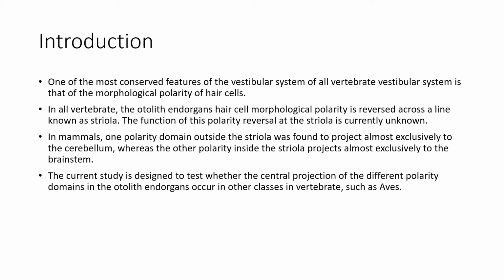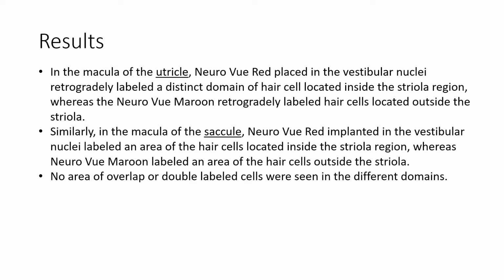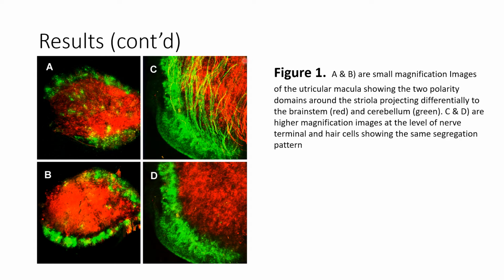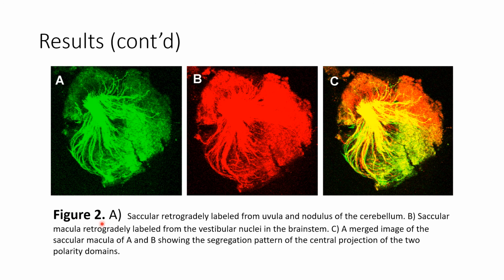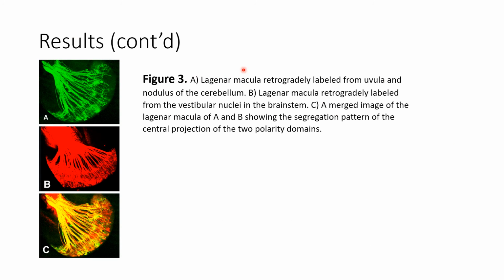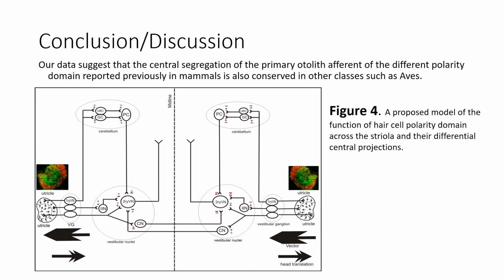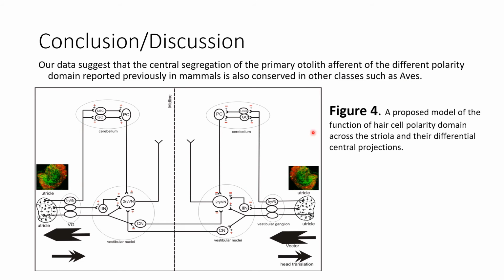Gherman et al 2021 Presentation Recording